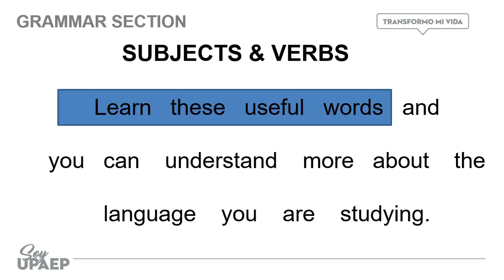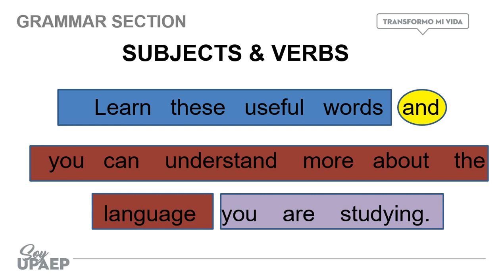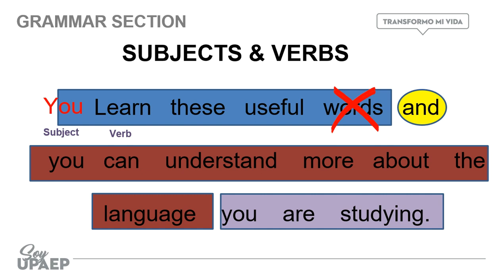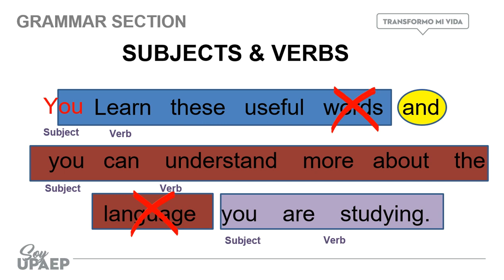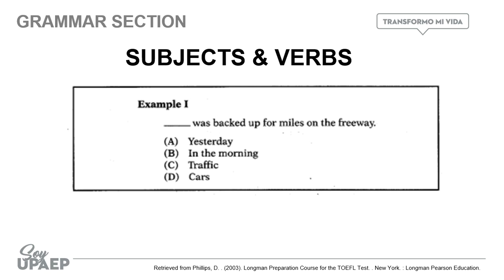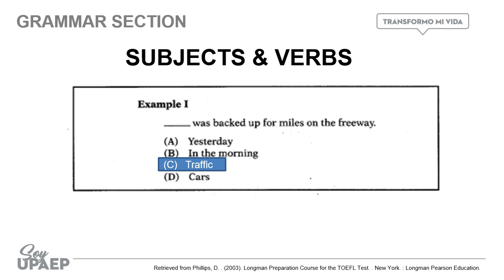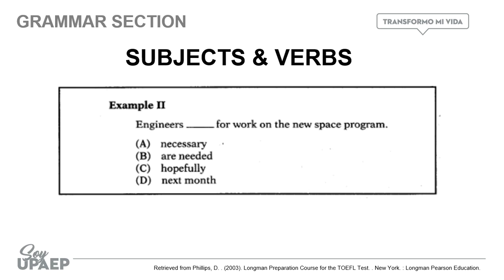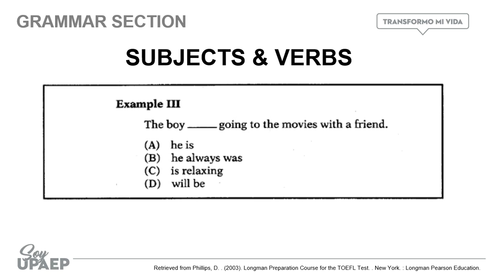GRAMMAR Subjects and Verbs